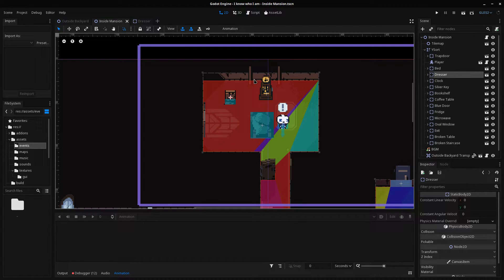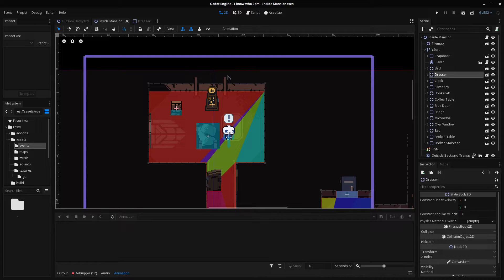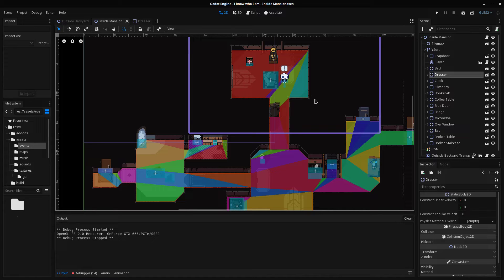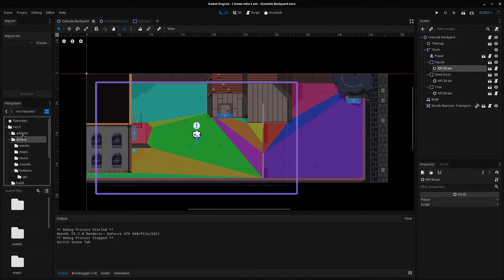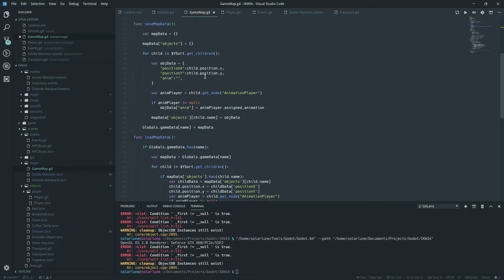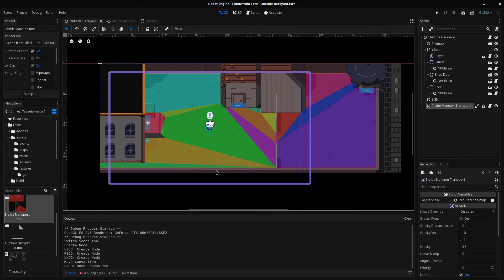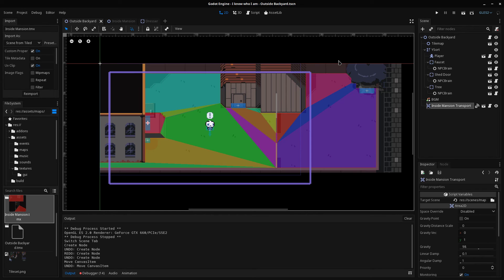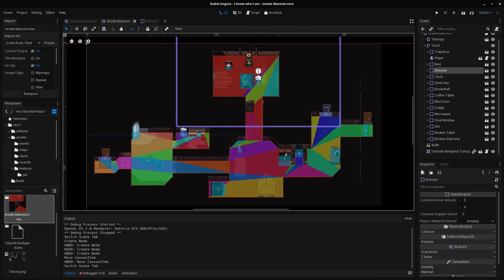IKWIA Devlog #5 - Re-implementation in Godot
Yo!

Here's another devlog video for my character adventure game that I'm making, now in Godot.

If you want to check out my current (finished!) game project, Gearend, the page is up on Steam and itch.io here: